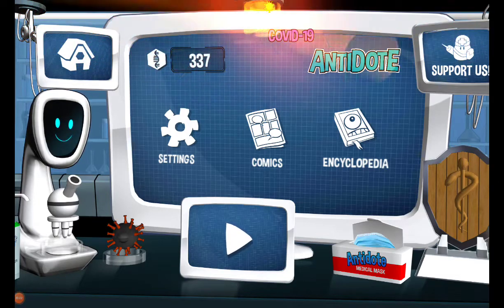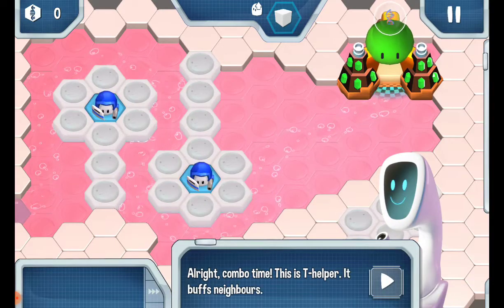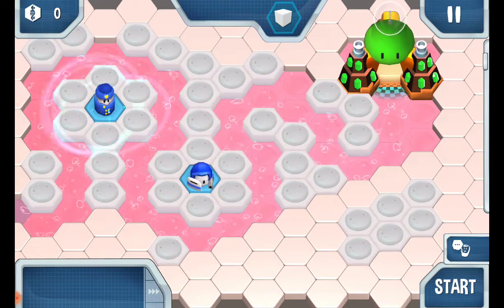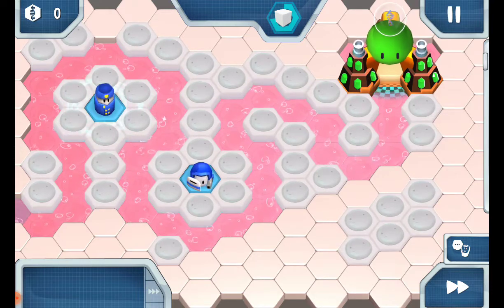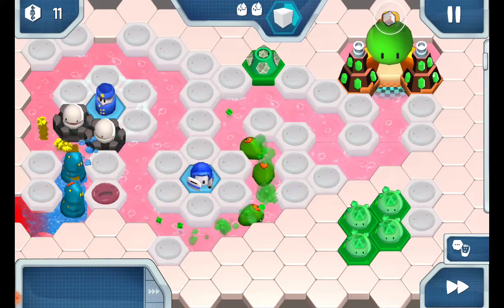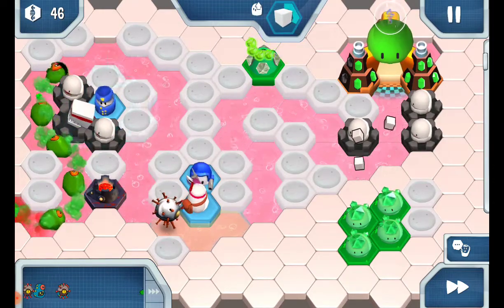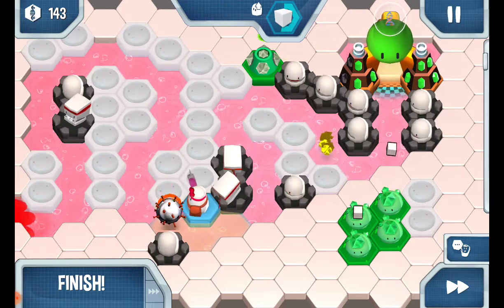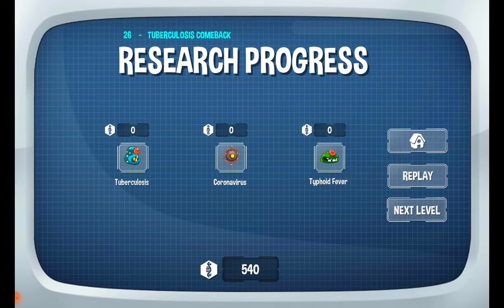Woah Look At Those! {Antidote COVID-19} Level 26 Tuberculosis comeback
Antidote COVID-19 is a game that controls about the virus, your goal is to let the enemies away from the stem cell's path, good luck on your journey!

Made by the Psyon Games

Version-  1.2.1